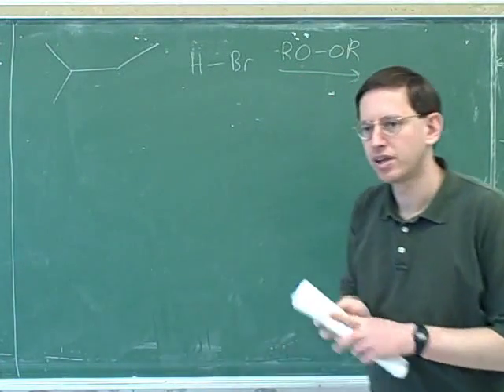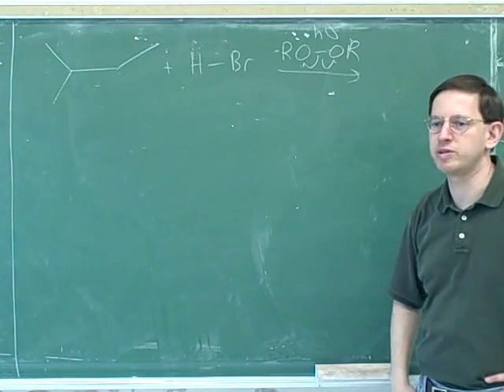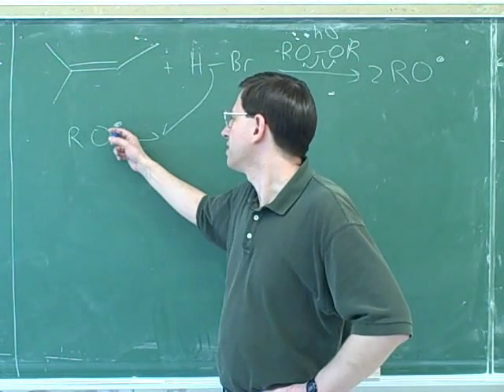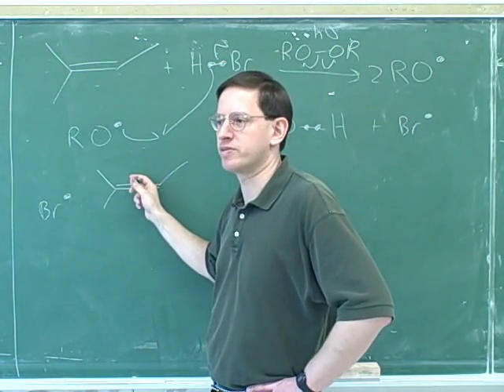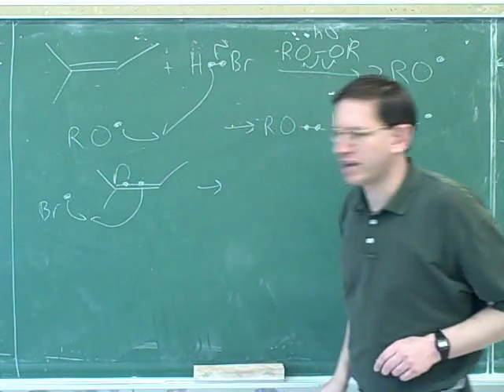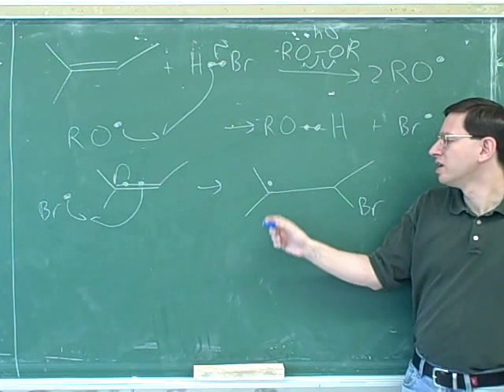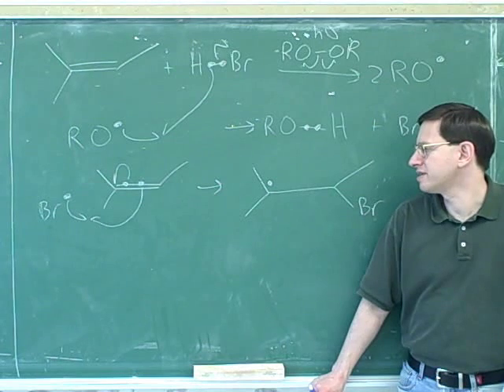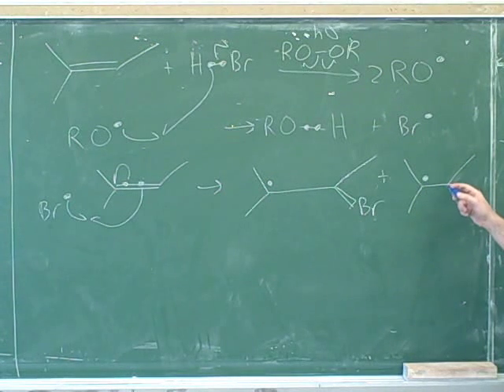Addition of halogens (HX or X2) to alkenes (5)